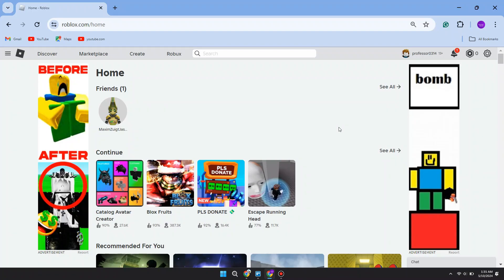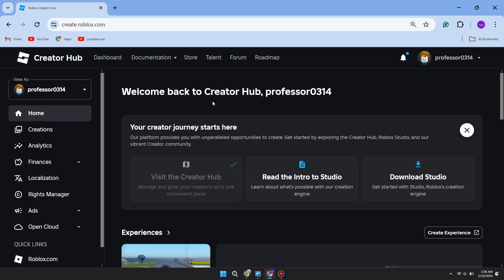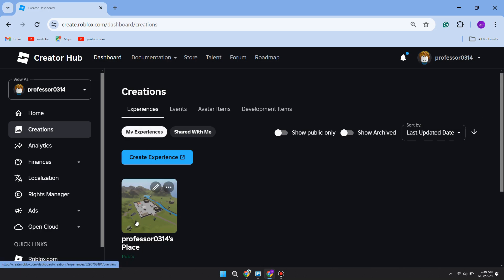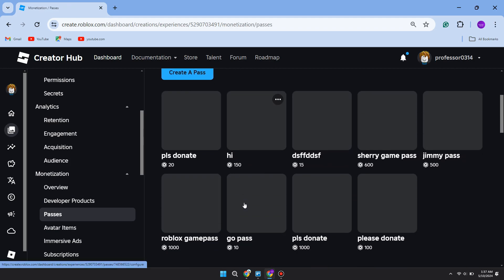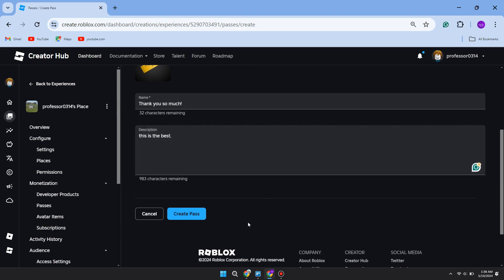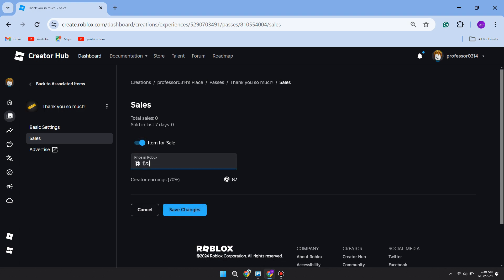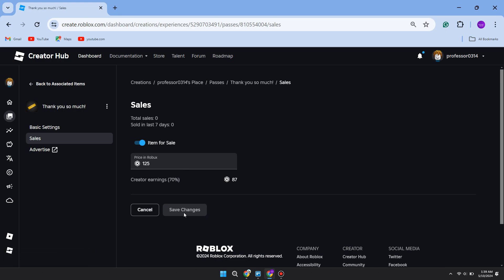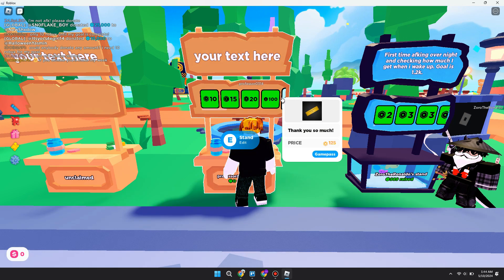How to Get Donation Button in PLZ Donate | Full guide (2024)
In this video I'll show you how to Get Donation Button in PLZ Donate. The method is very simple and clearly described in the video. Follow all of the steps & Get Donation Button in PLZ Donate